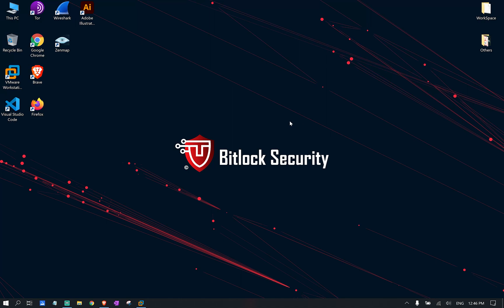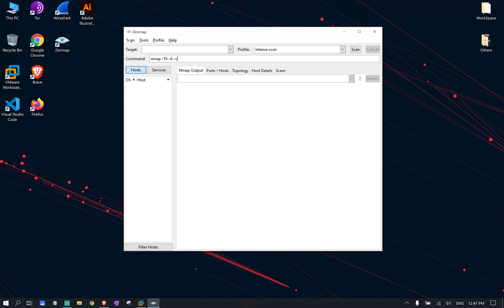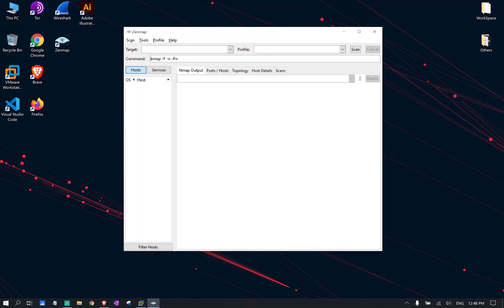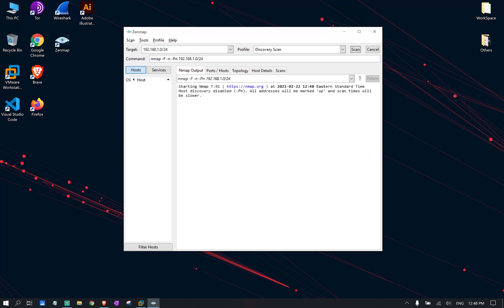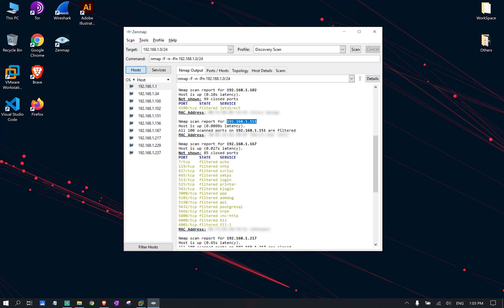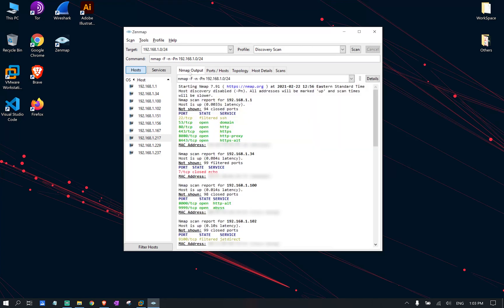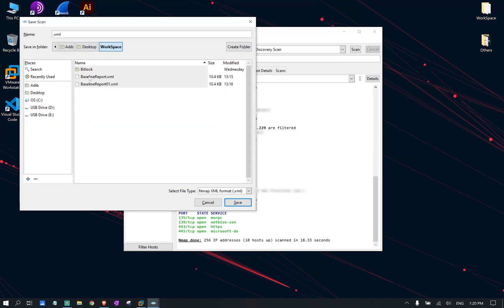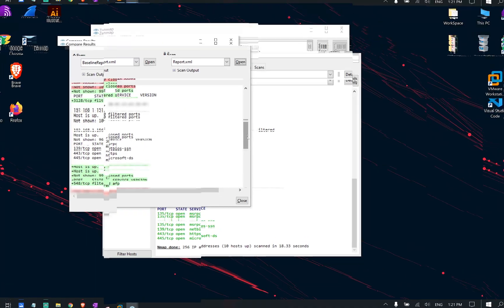Zenmap Tutorial | Learn Zenmap Basics and Run Basic Scans (2021)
Step-by-step instructional video on using Zenmap on Windows 10. In this video you will learn the basics of how to stat using Zenmap.

Please reference to my following video if you want to learn how to install ZENMAP on Kali Linux